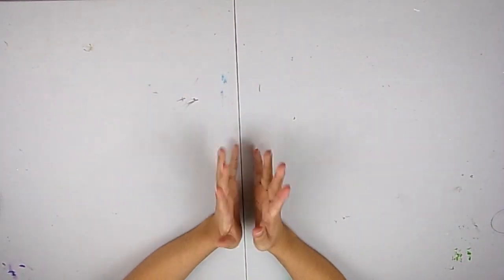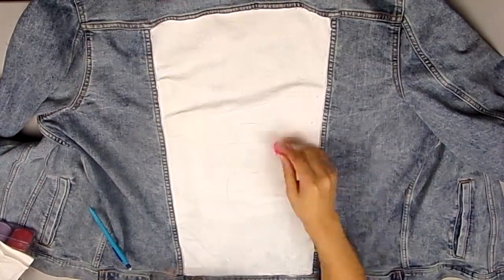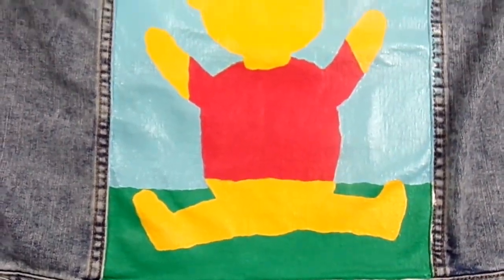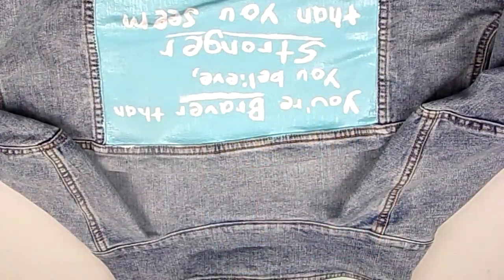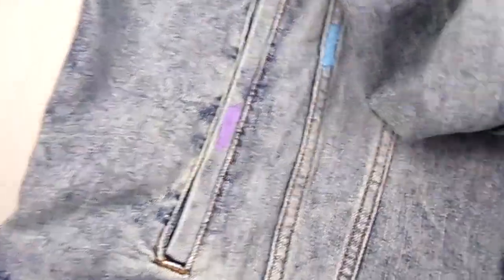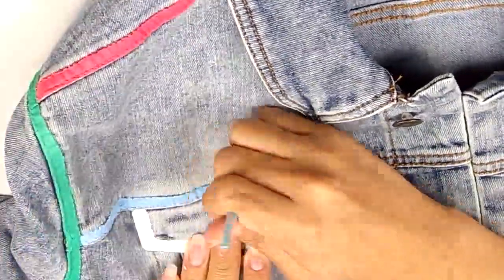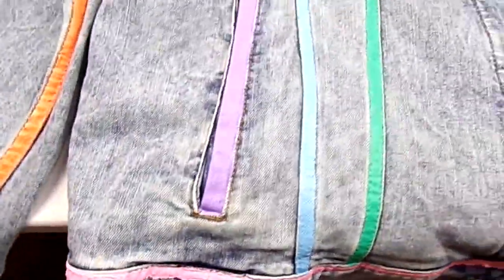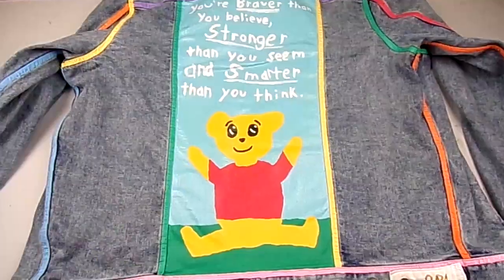Painting My Jean Jacket!!!!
Hello Everyone! Welcome back to my Chanel! Today I'm going to be painting my new jean jacket! this video took 2 whole weeks to paint, film, and edit so I hope you all like how it came out! Sorry if my voice sounds weird I think I'm getting sick. I hope you all enjoy the video!
Series on My Chanel:
Painting Squishies
Thrift Store Makeovers/Painting things
Doll Customizing